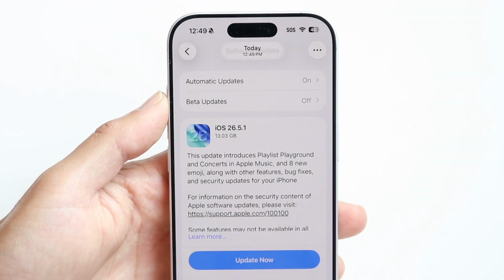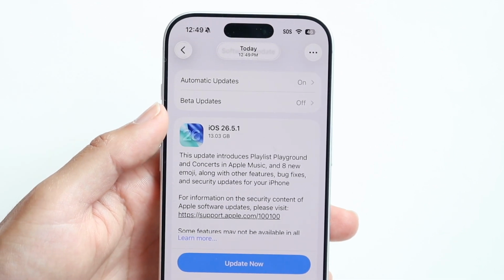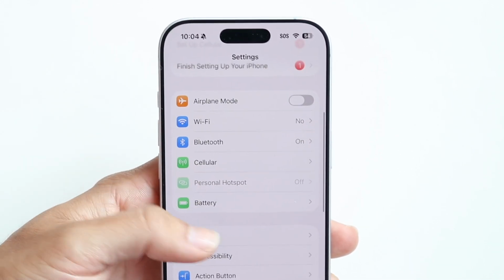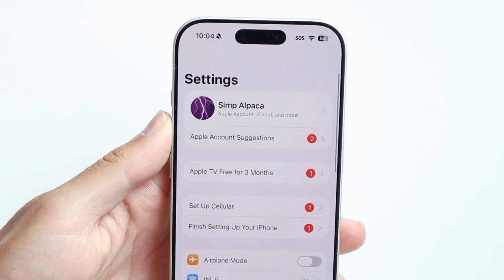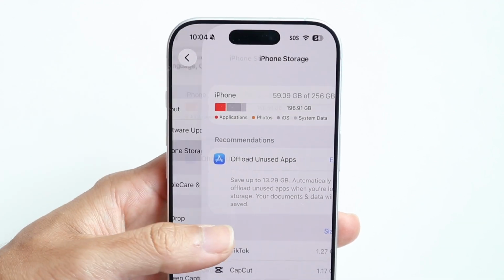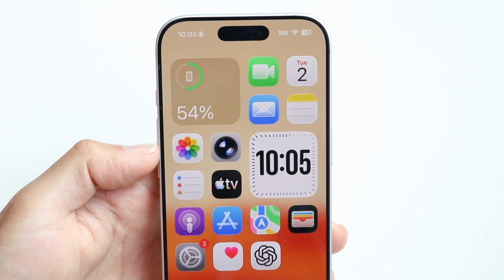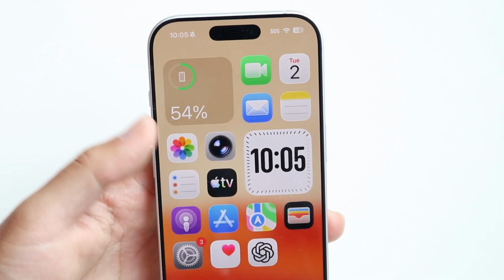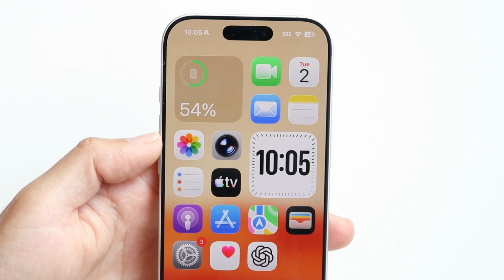How To FIX iOS 26.5.1 Not Installing!